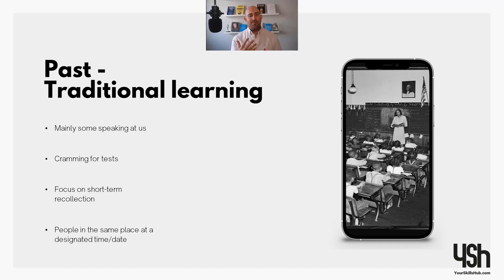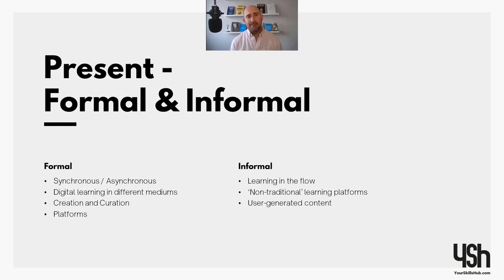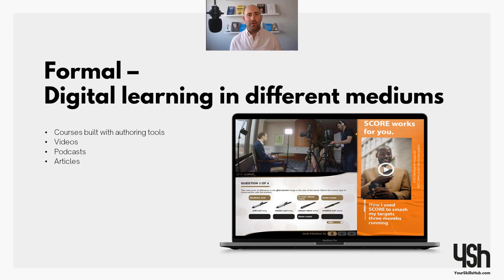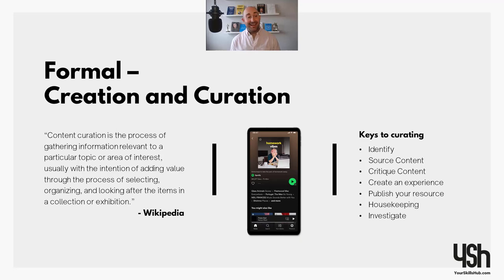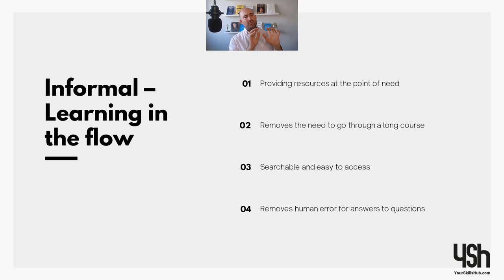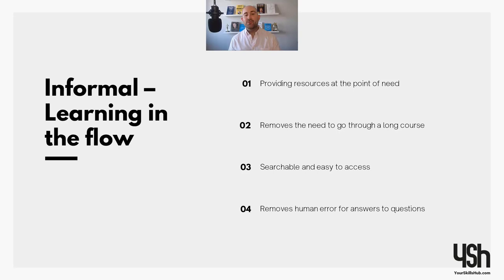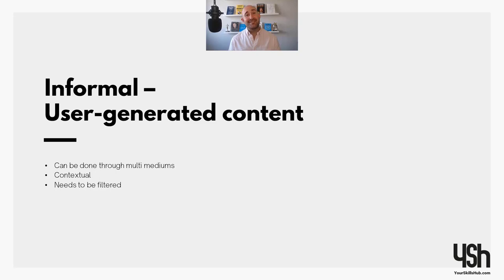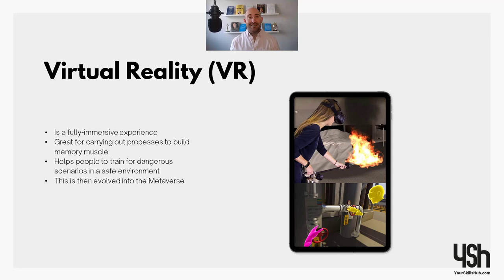Is this the future of Instructional Design?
In today's fast-paced world, the way we learn has evolved beyond traditional classrooms and lectures. With platforms like Google and YouTube at our fingertips, we're constantly learning new things every day. Join us as we dive into the fascinating world of modern learning resources and discover how to use them effectively to enhance our personal growth and education.

In this engaging video, we'll explore:

- The transformation of learning: From traditional classrooms to digital platforms 🎓
- The power of informal learning mediums such as Tik Tok, Google and YouTube 🌐
- Effective strategies for leveraging digital resources for optimal learning outcomes 📚
- A glimpse into the future: How emerging technologies will revolutionize the way we learn 🚀